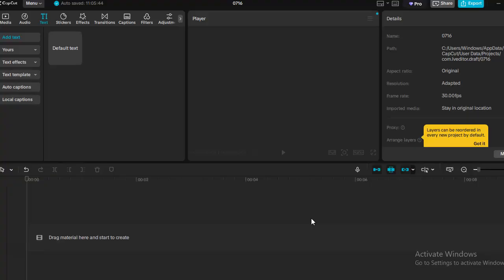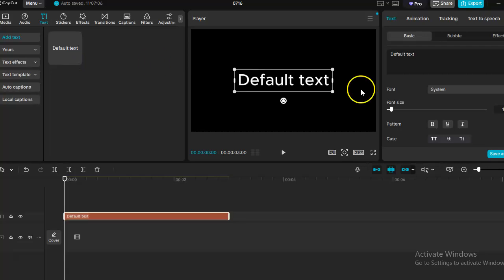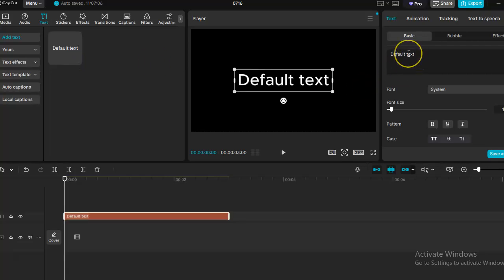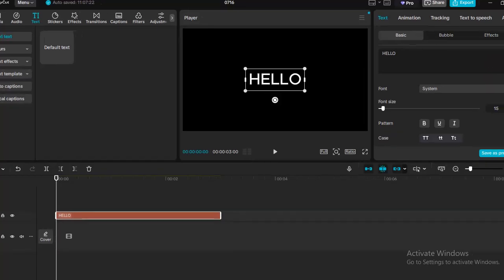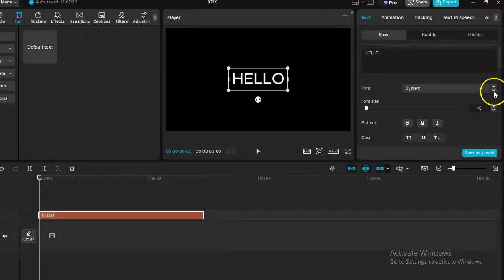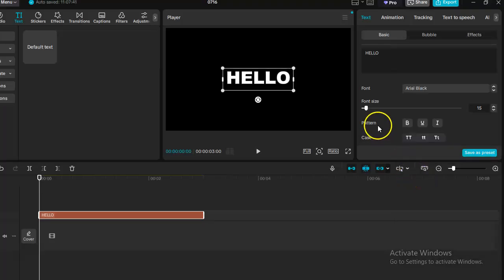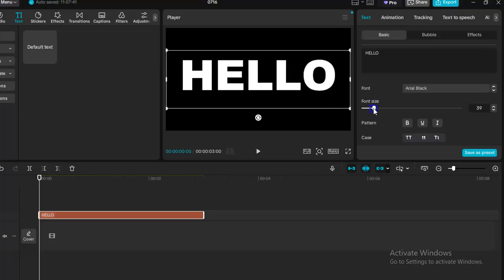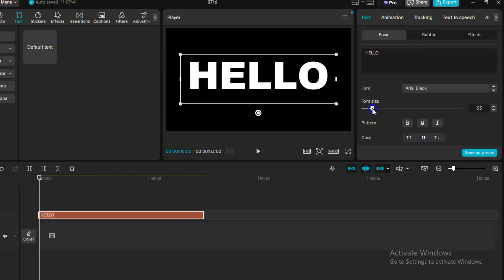How To Make Text Bounce In CapCut PC (Full Guide)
Learn how to make text bounce in CapCut PC with this full step-by-step guide! Whether you're creating eye-catching titles or adding fun effects to your video, this tutorial will show you exactly how to animate your text with a smooth bounce effect. Perfect for beginners and content creators who want to add dynamic motion to their videos using CapCut on PC.

✅ In this video, you'll learn:

How to add and customize text

How to apply the bounce animation

Tips to adjust timing and smoothness

How to make your text stand out

🎥 No experience needed – just follow along and level up your video editing skills today!